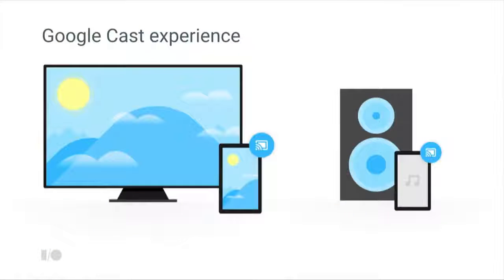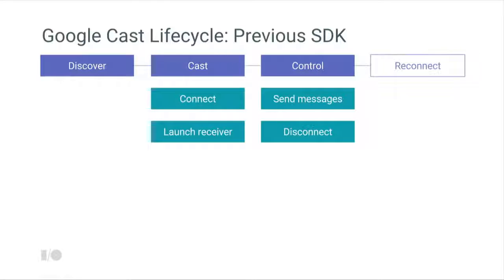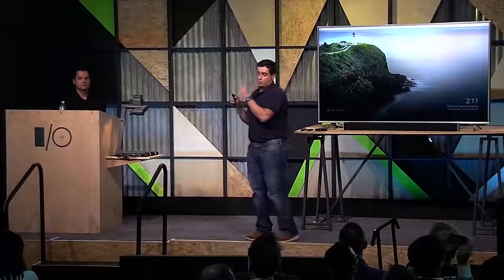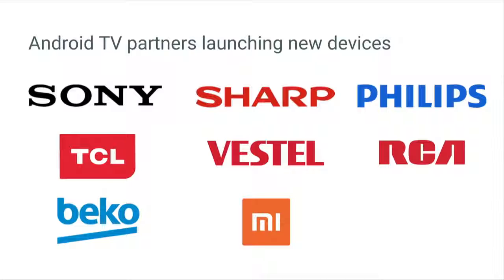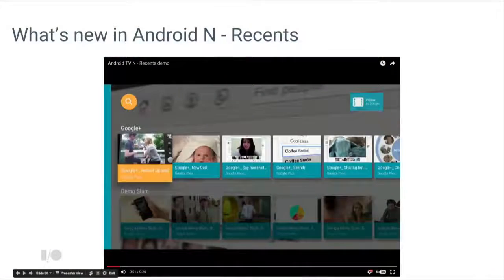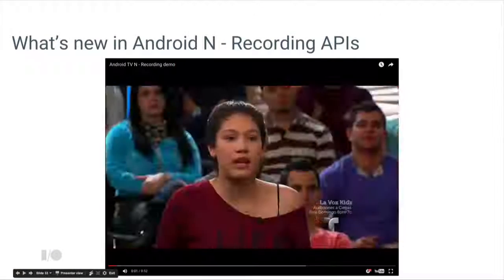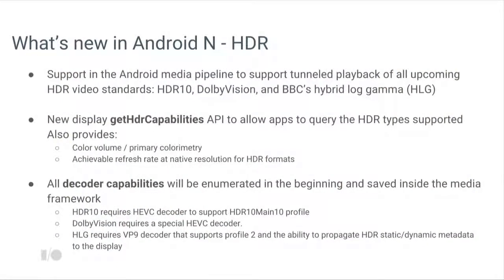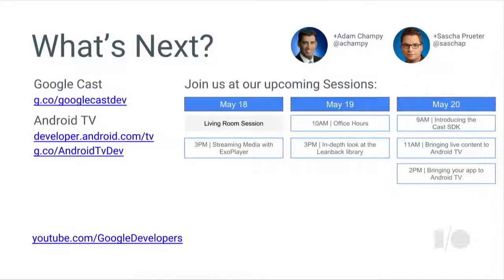Google Cast & Android TV Building connected experiences for the home Google I O 2016